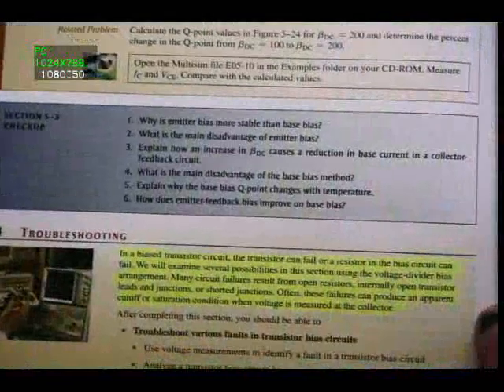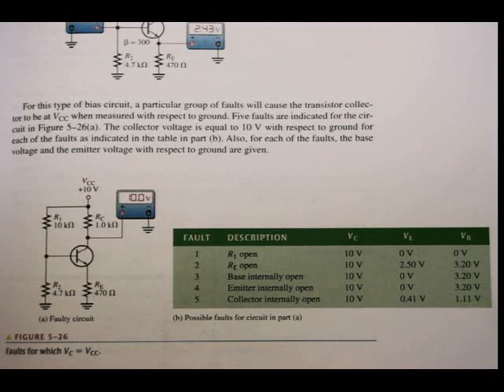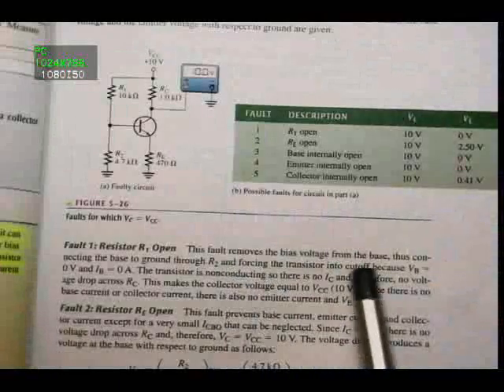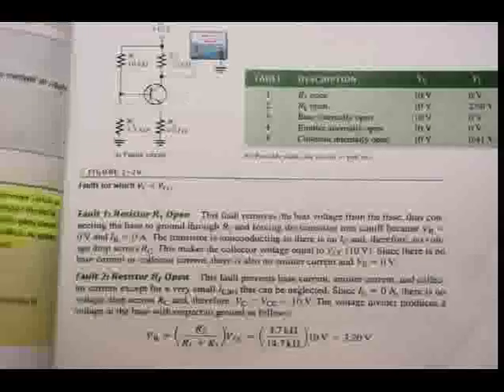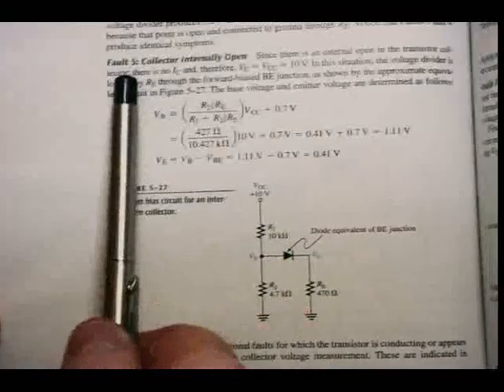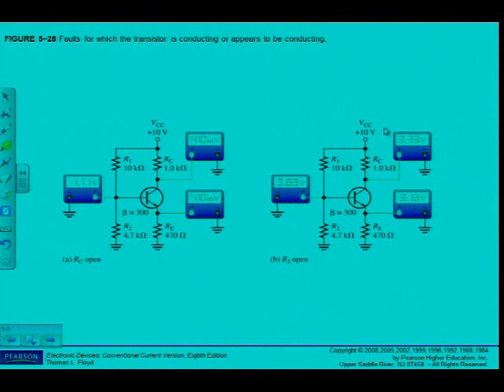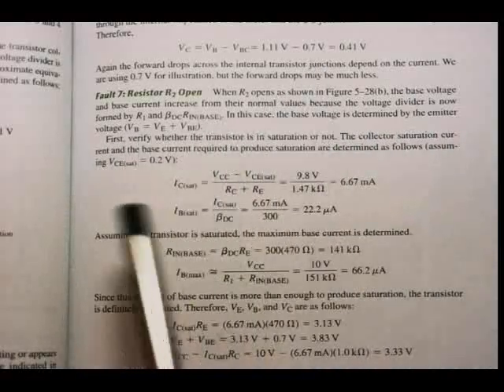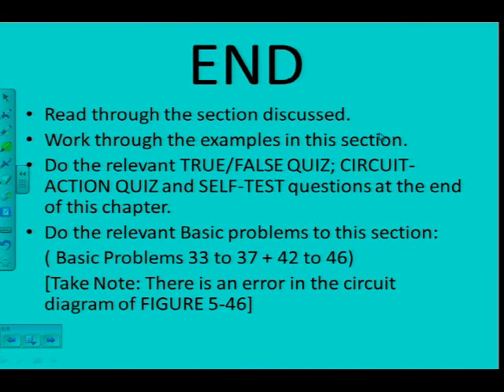Chapter 5 4 TROUBLESHOOTING